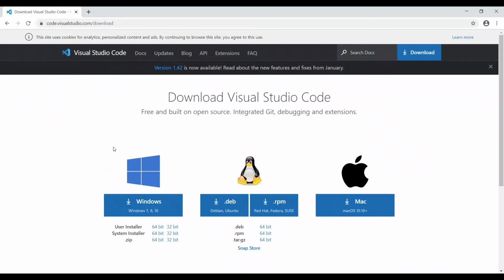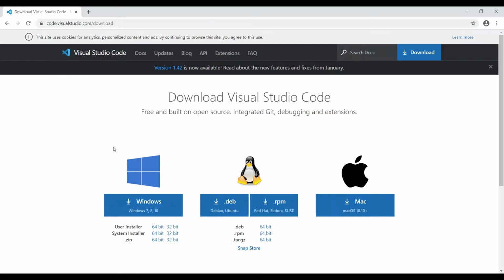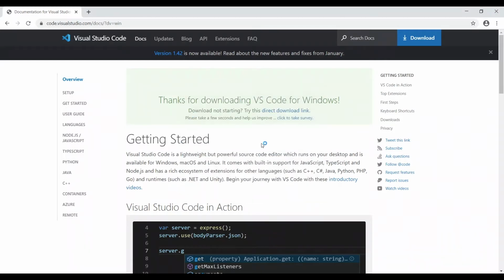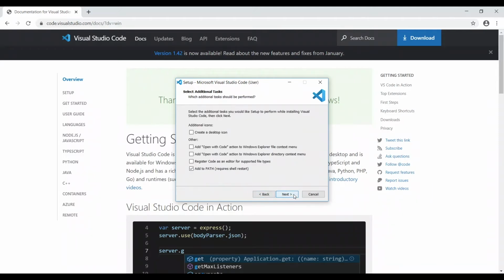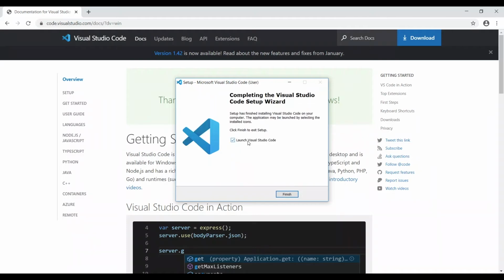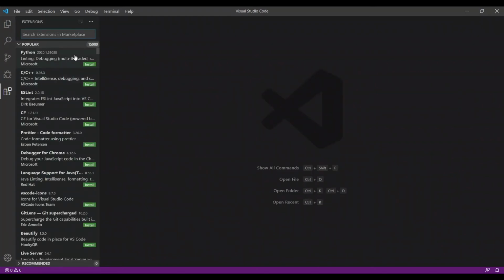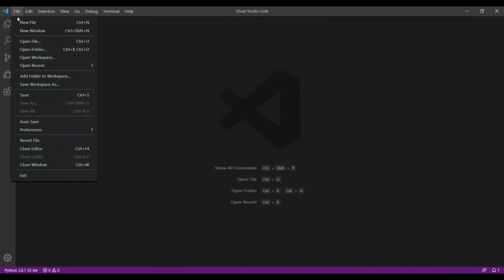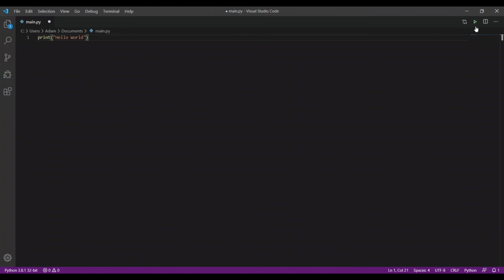Python Tutorial for Beginners #5 - How to Install Visual Studio Code on Windows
How to Install Visual Studio Code on Windows. This is a Step by Step guide for Beginners.

Content
00:17 Download Visual Studio Code
00:32 Install Visual Studio Code
01:21 Instal Python Extension in Visual Studio Code
01:53 Run a statement with the help of Visual Studio Code